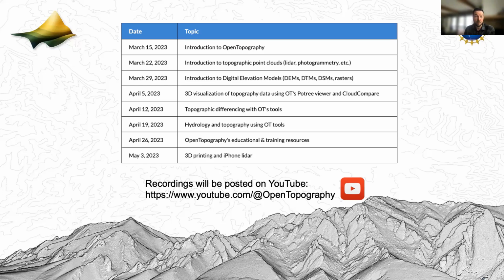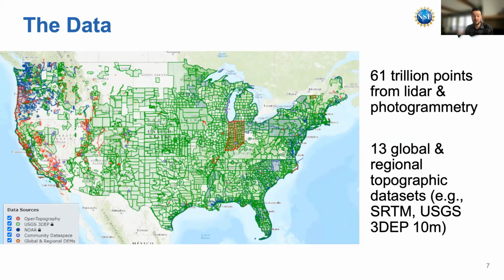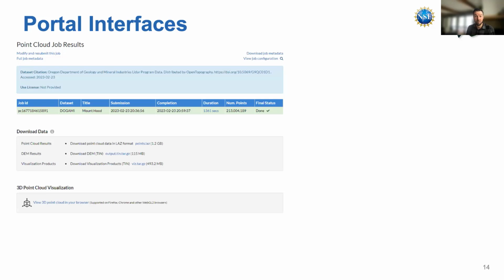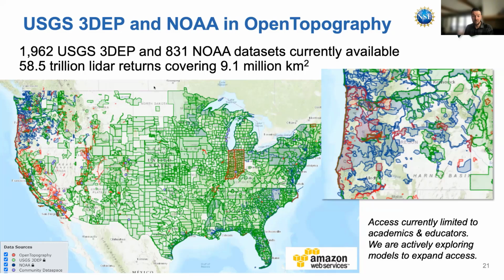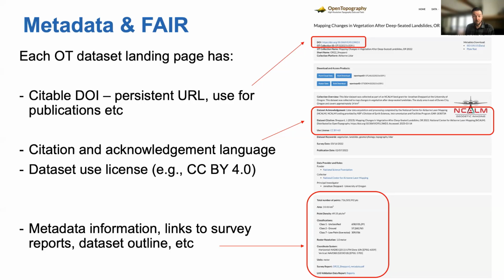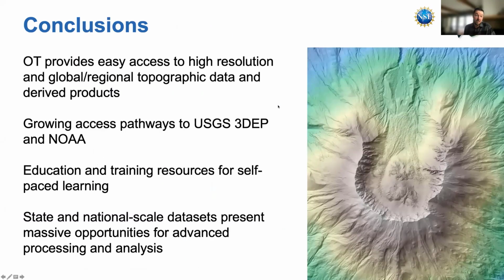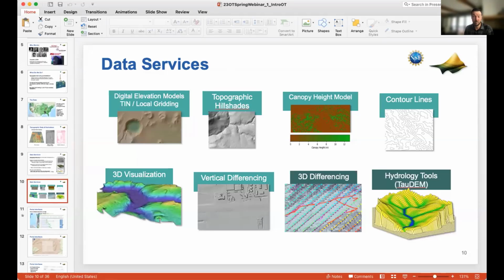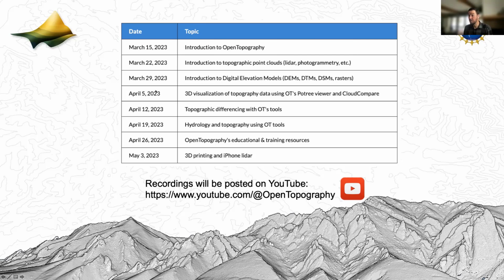Webinar: Introduction to OpenTopography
Recording of March 15, 2023 webinar providing an introduction to OpenTopography. Presented by Chris Crosby.